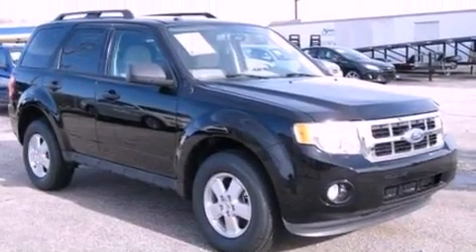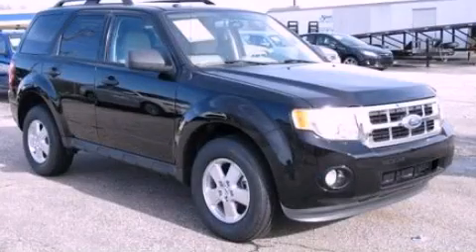2012 Ford Escape Montgomery AL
We have been honored to serve the Montgomery AL area , we promise that your experience at our dealership will exceed your expectations !

 Year : 2012
 Make : Ford
 Model : Escape
 Engine : 2.5L I4 16V MPFI DOHC
 Trans . : 6-SPEED AUTOMATIC
 Exterior : BLACK
 Miles : 3

 Stock : CA75239